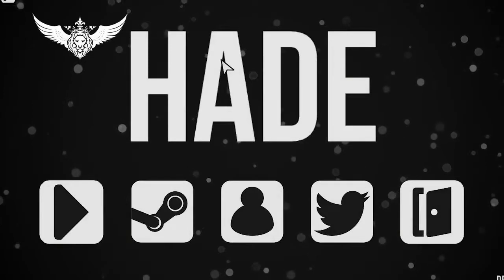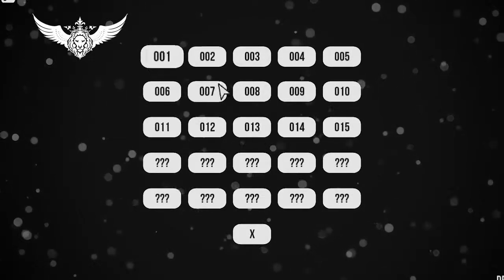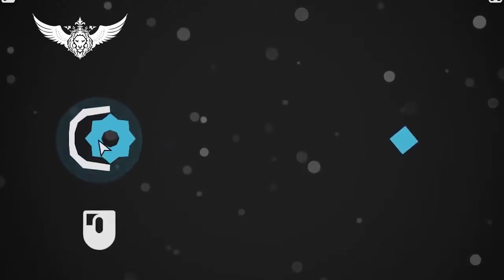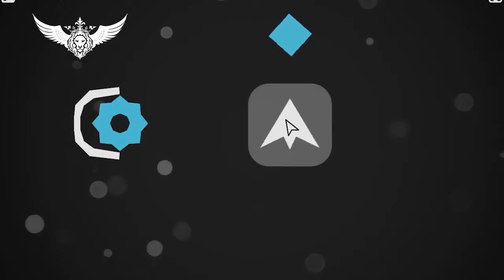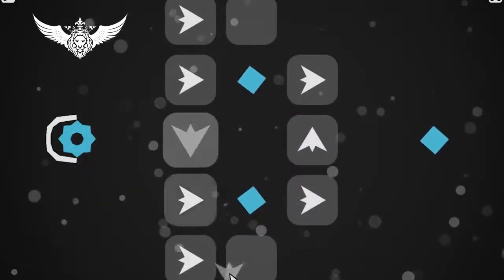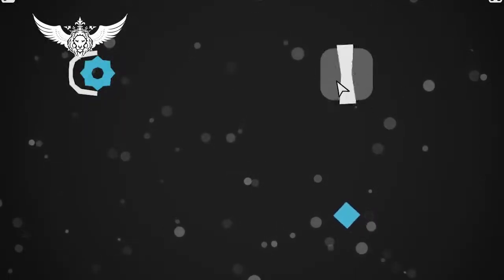Hade Game Walkthrough Level 1 - 25 DEMO (ALL Levels) [HD]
Hi Guys i've made a GameReview/ Walkthrough for this game and it took a bit long to finish but its a good challenge for your mind :)
well im giving score of 6.8/10 to this indie game (and most of that point is because of the hardship of last levels) and overall i think it worth to be played at least once in your life .

 Hope you guys enjoy this video please let me know your opinions about  it and tell me what types of videos you want me to create in future in the comments below
Socials:
Support me:
Receive Massive Discount on any game you want to buy and also support me please use this